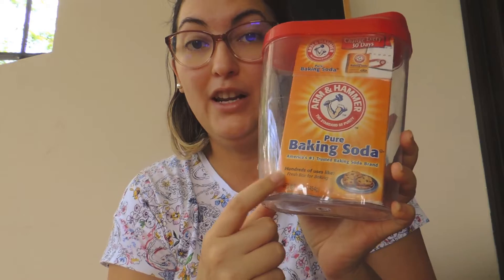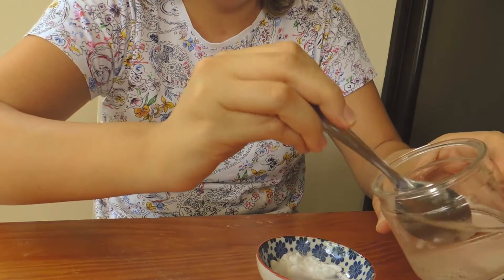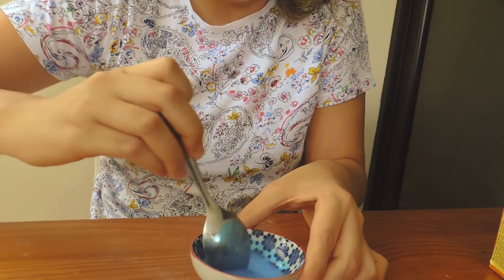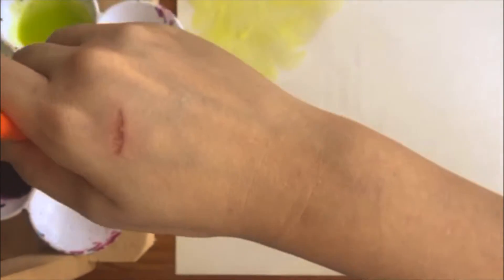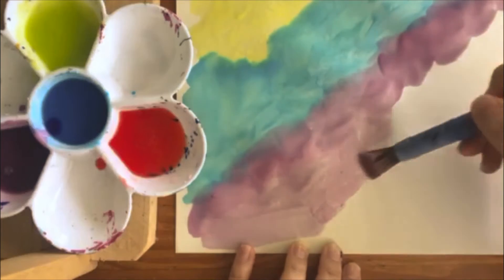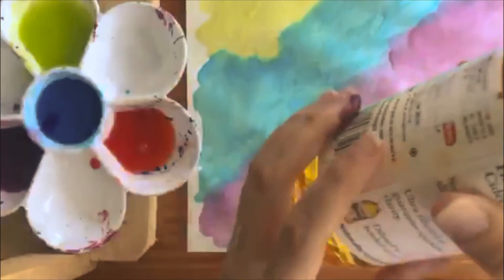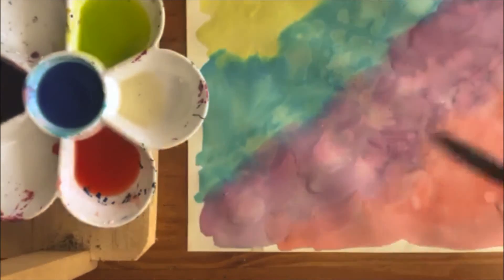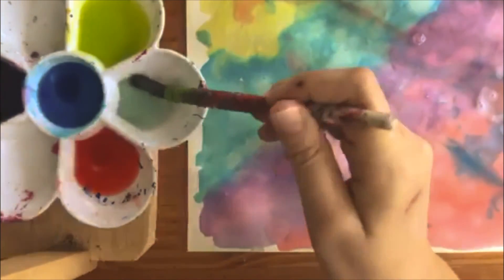Baking Soda Paint Art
Let's create art using simple ingredients! Making fizzy art on paper!